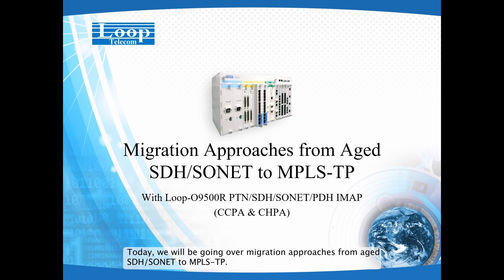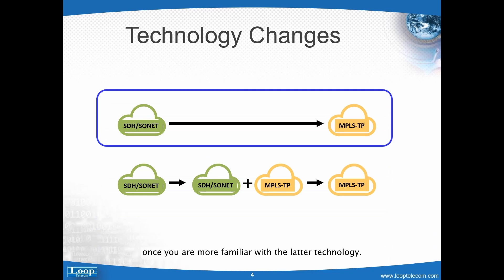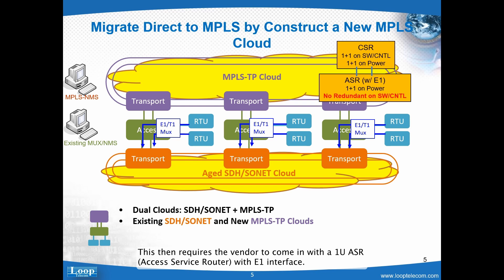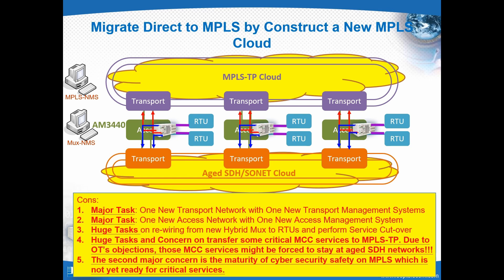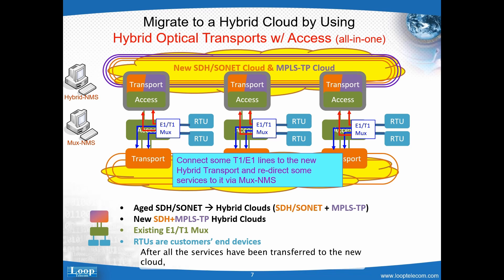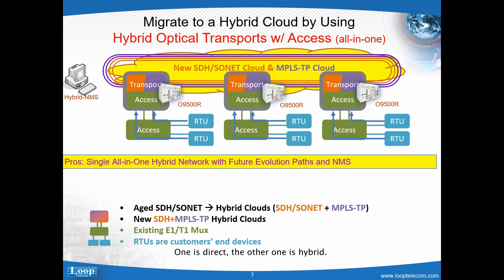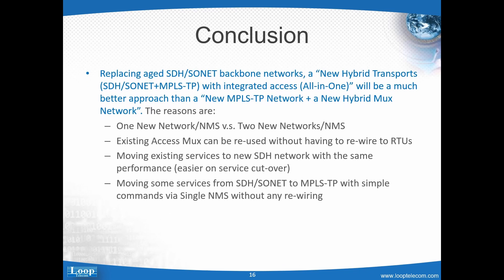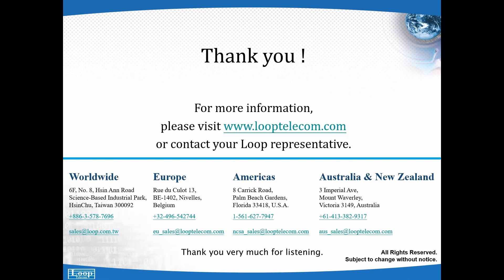Migration Approaches from Aged SDH/SONET to MPLS-TP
Migration Approaches from Aged SDH/SONET to MPLS-TP from Loop Telecom

Correction: Please note that at 3:07 in the video, 'MCC vendor' should be 'MCC end customers'.

For more information on MPLS-TP technology in general, please refer to the following page on our